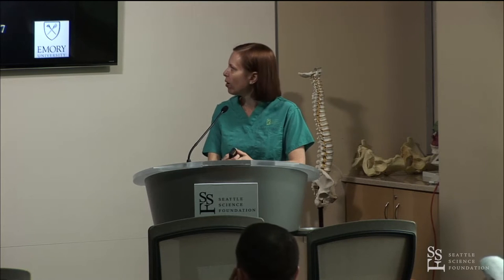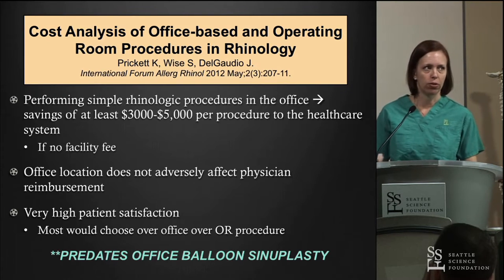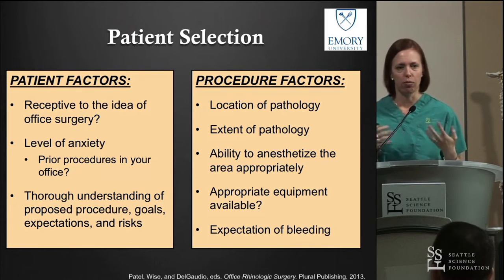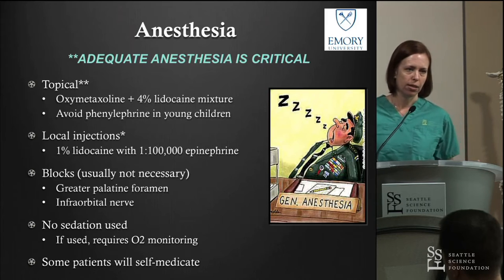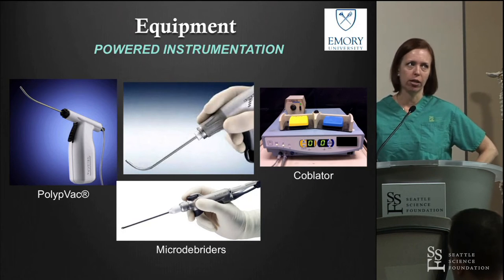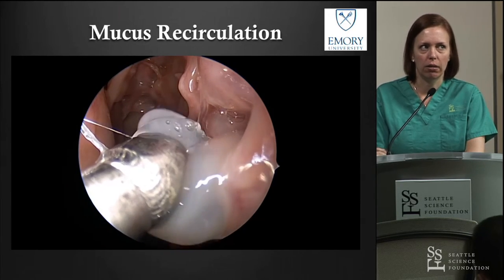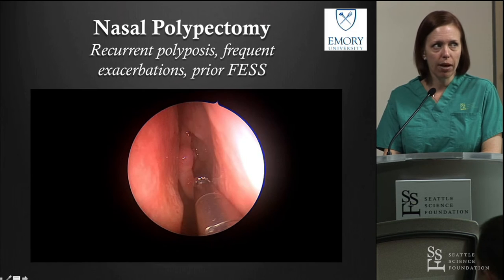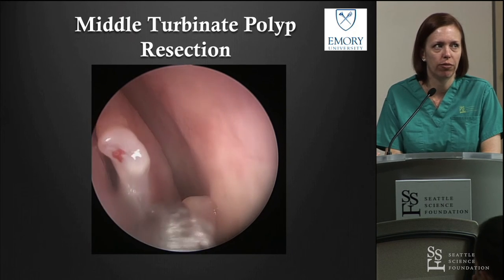Surgically Mastering In Office Procedures Including Balloon Sinus Dilation - Sarah Wise, MD